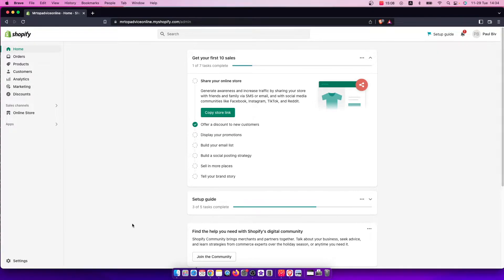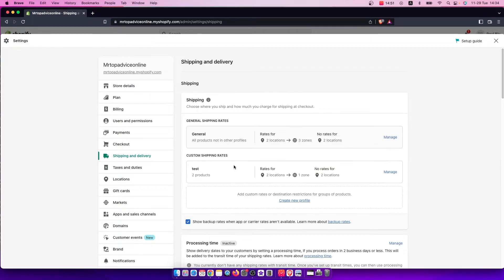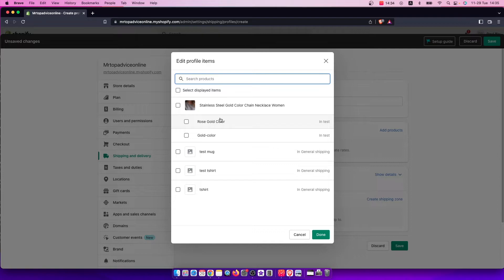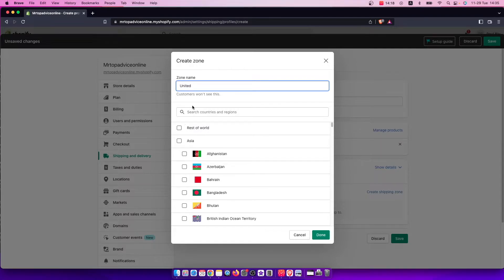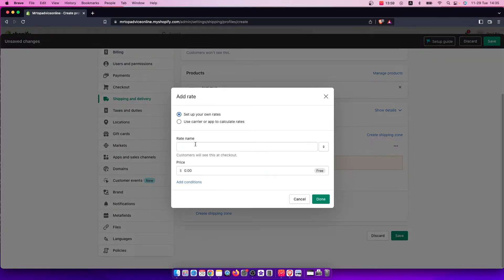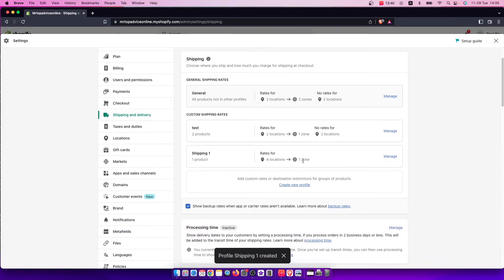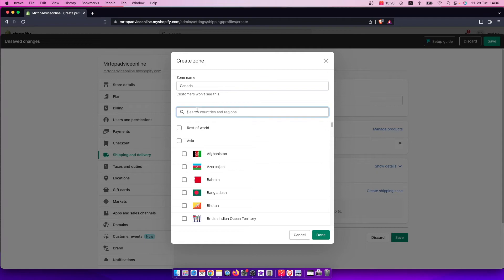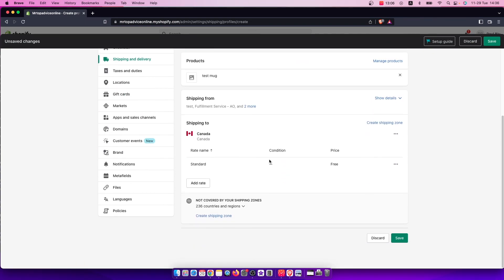How To Set Up Multiple Shipping Options On Shopify Store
In this video I will show you How To Set Up Multiple Shipping Options On Shopify Store It's really easy and it will take you less than a minute to do so!